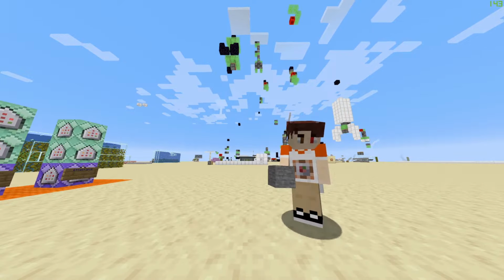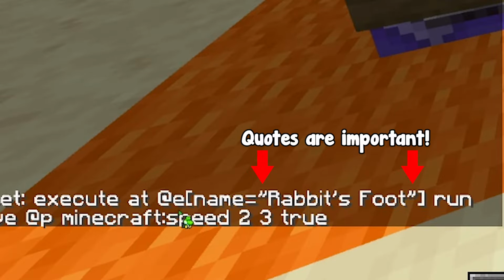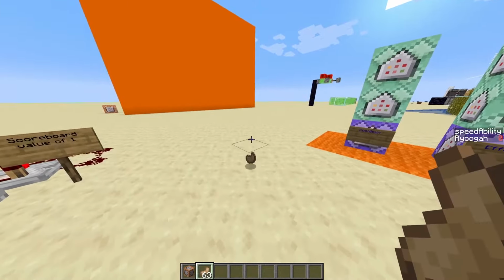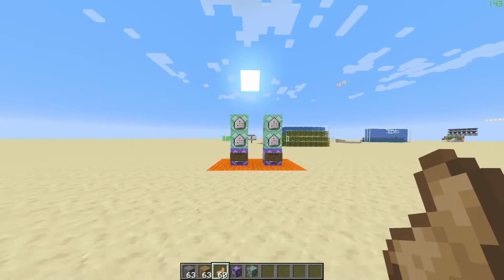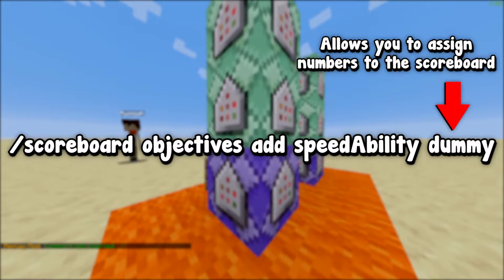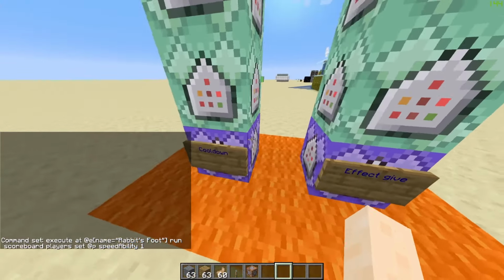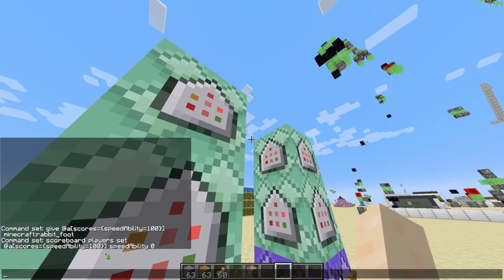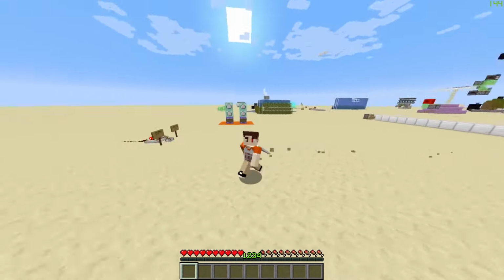How to Create Ability Items in Minecraft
Ever wanted to make custom abilities using items in Minecraft, well I'm not going to say that YOU FOUND THE RIGHT VIDEO, but hopefully, this video can serve as the groundwork for understanding more simple command block contraptions such as the one shown in this video.